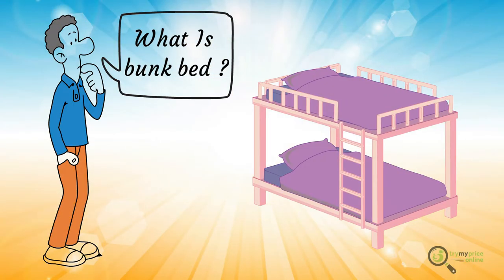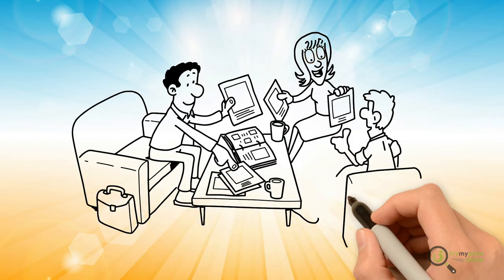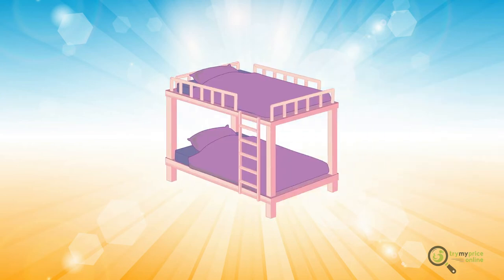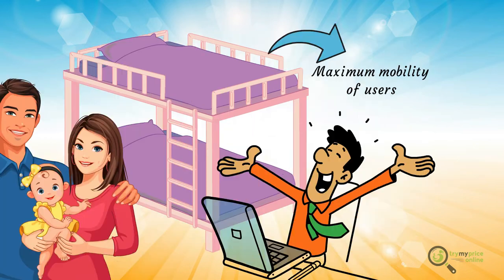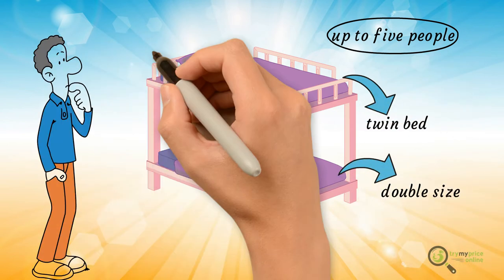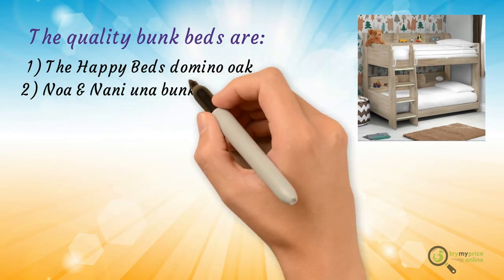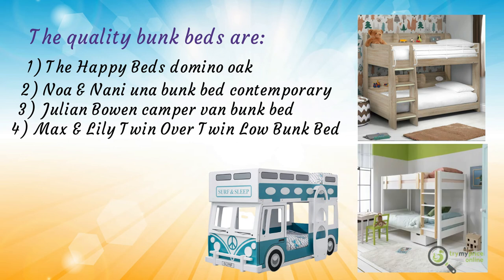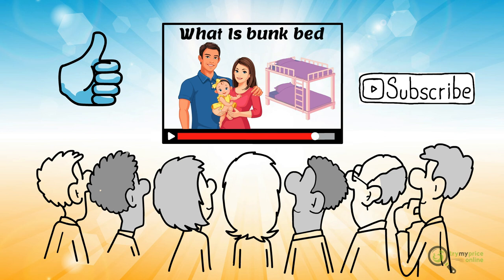What Is Bunk Bed?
As a parent, modeling the ideal home is easier said than done, especially when you have to cater to diverse areas such as the perfect design, color, or size perfect for the home such as

It must be understood that many parents dream of carrying out an initial investment in their kid’s furniture. However, this can only be achieved when they undergo adequate planning like picking neutral styles, good quality, and colors.

When it comes down to a framebunkbeddesign, you must consider if the area of the room is spacious for the kids or not. Note that those beds take up much of the bedroom space.

Why Do People BuyBunkBeds?
Aside from its spacesaving quality, there are bunkbeddesigns out there that are more organized and spacious than all other kindsofbeds.
Note that the normal bunk bed has lower berth drawers and is made in an efficient manner that enables the maximum mobility of users.
Now that you know the necessary baby shampoo and body wash to purchase, it is high time you decide on the typeofbed you want for your kids.

Why Are Bunk Beds Called that?
It’s called so because its design enables two people to sleep comfortably. Sometimes, it accommodates up to five people. Some high-end models provide a twinbed for the upper bunk and a doublesize for the bottom bunk.

What Are The Best Quality Bunk Beds?
Since you are aware of the ideal breastfeedingtips for your kids, we have to provide you with the bestqualitybunkbeds for them as well. The quality bunk beds are

1) The Happy Beds domino oak wooden and metal kids storage bunk bed Max & Lily Solid Wood Twin Low Bunk Bed with Slide, Clay, Maxwood Furniture ~

2) Noa & Nani una bunk bed contemporary in classic white and pine
Max & Lily Solid Wood Twin Low Bunk Bed, Clay, Maxwood Furniture ~

3) Julian Bowen camper van bunk bed ~
Novogratz 4146429N Maxwell Metal Bunk Bed, Twin over Full, DHP

4) Max & Lily Twin Over Twin Low Bunk Bed ~
Max & Lily Low Bunk Bed, Twin, White, Maxwood Furniture